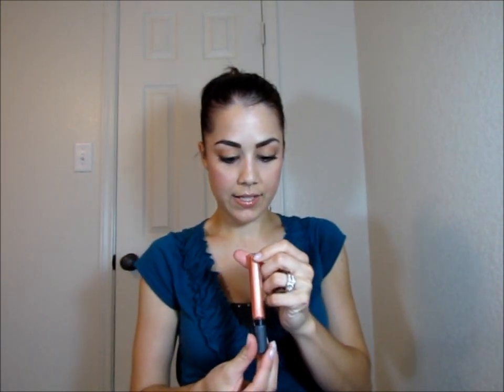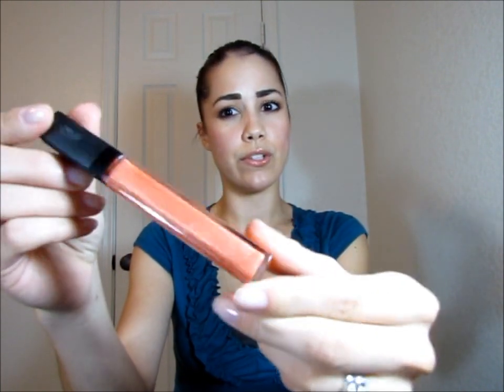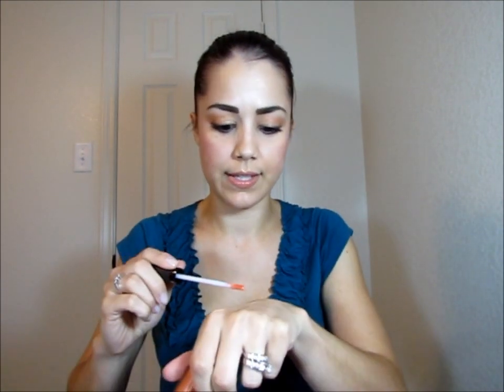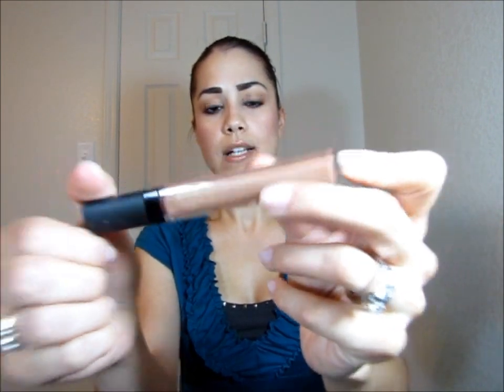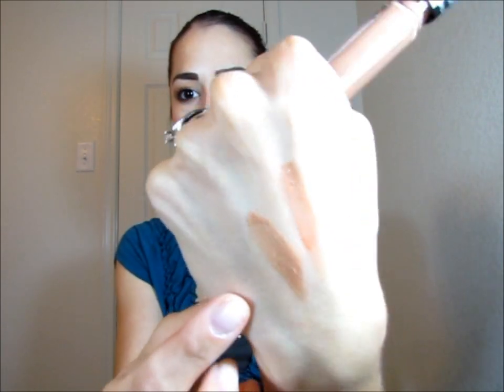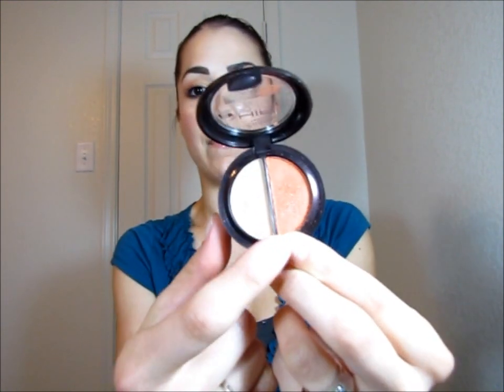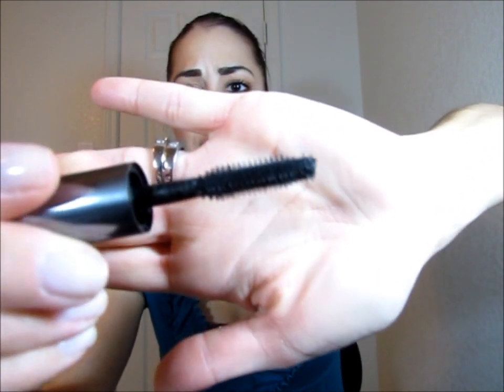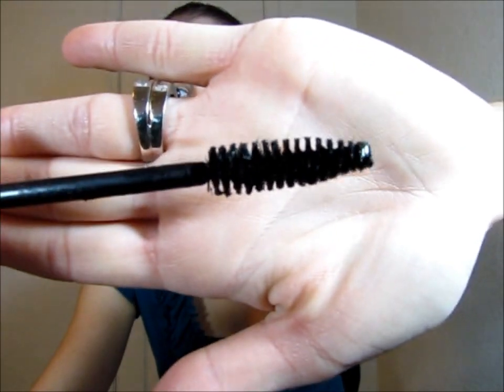My October Beauty Favorites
My current beauty favorites for the month of October 2011. I hope you all enjoy.

Here are some links to purchase some of the items I mentioned in this video: